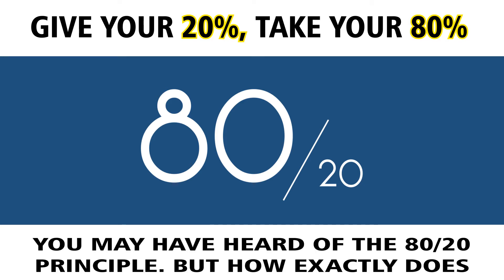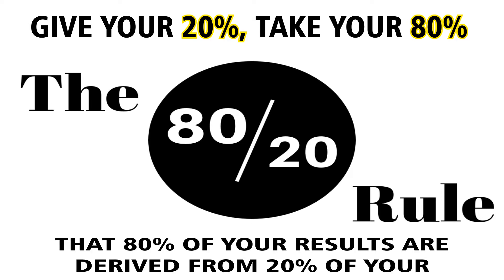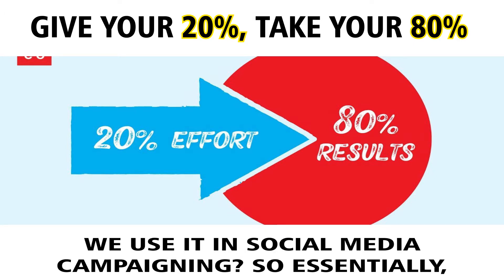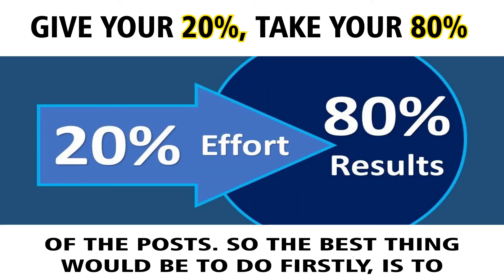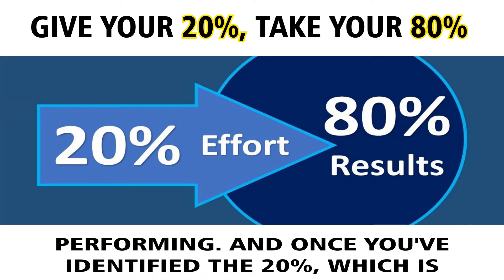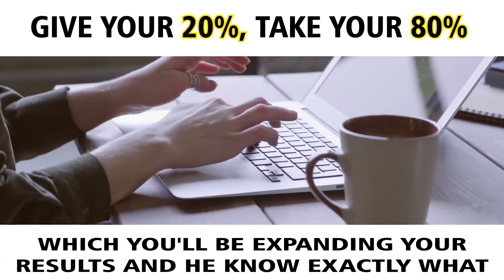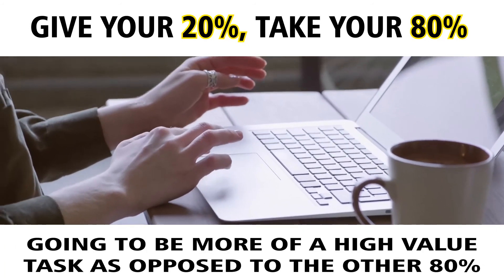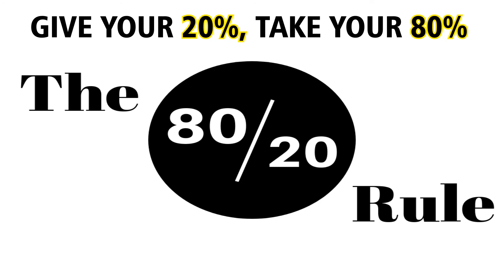Give your 20% ,Take your 80%...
Your 20% best gives back 80% of the good feedback. Are you willing to put all of yourself to get a 100% back? Write in the comments below , what you learned and what thing you think you're doing to get your social media flowing?

Your comments are priceless, please take a second and say ‘Hi’ in the comments and let the team know what you thought of the video...

WANT TO GROW YOUR BUSINESS USING SOCIAL MEDIA AND NEED TO MORE TIPS, TRICKS & STRATEGIES?

HERE ARE THE NEXT STEPS...

Still Struggling with Social Media❓

Discover 💯 Tips to Boost Your Following, Gain Authority & Increase Engagement 😎

★☆★ NEVER MISS THE JOURNEY WHEREVER YOU GO ★☆★